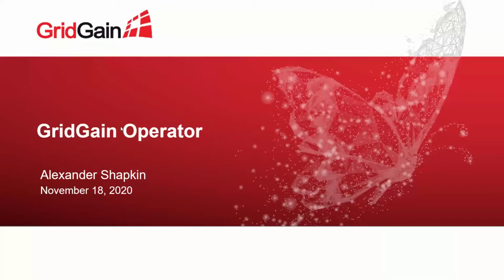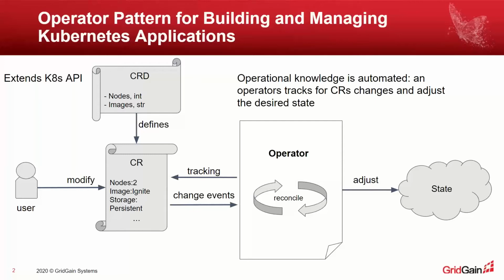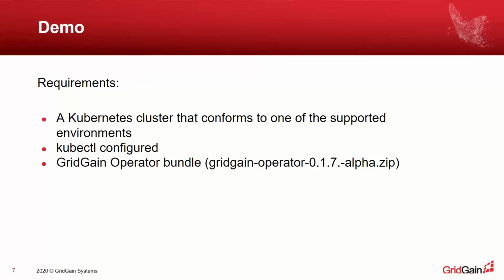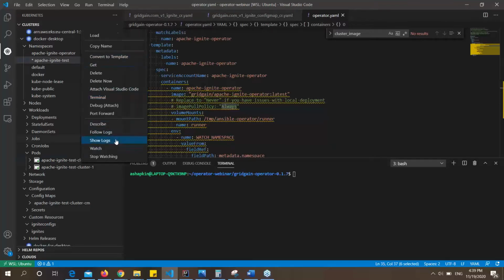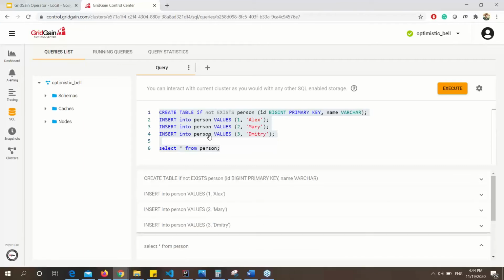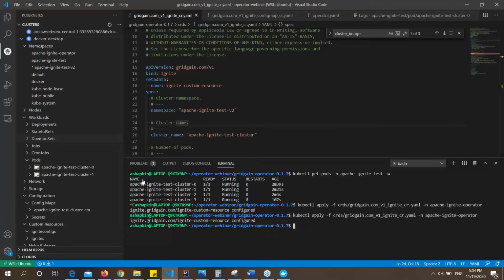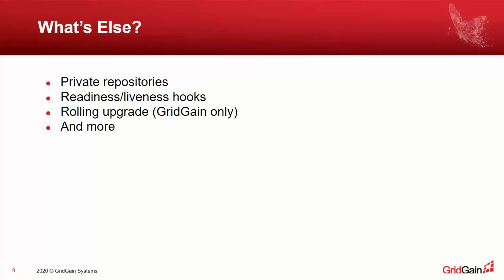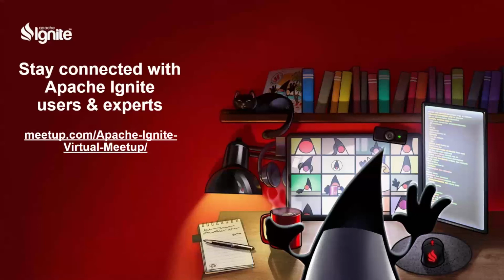How to Leverage the Gridgain Operator for Kubernetes to Deploy Apache Ignite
The GridGain Operator for Kubernetes enables you to deploy and manage Apache Ignite and GridGain clusters efficiently. The automation that Kubernetes and the Operator provide simplifies provisioning and minimizes the operational and management burden.

00:00 About Operators
05:40 GridGain Operator overview
10:48 Demo
30:46 Other GridGain Operator features
31:51 Plans
35:44 Q&A